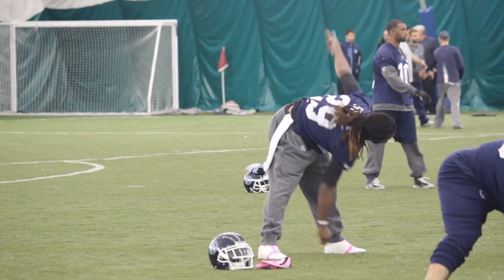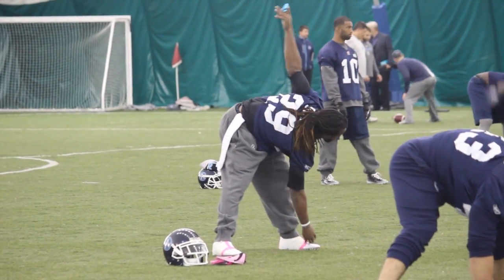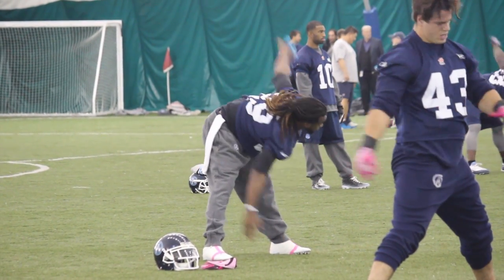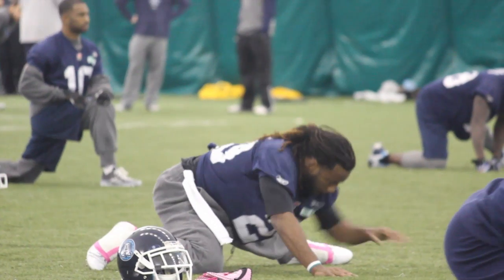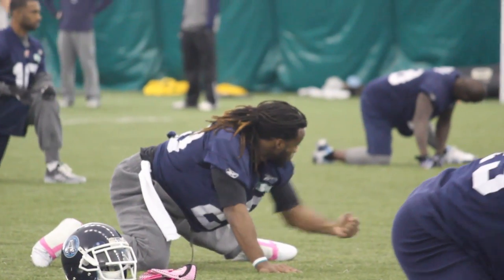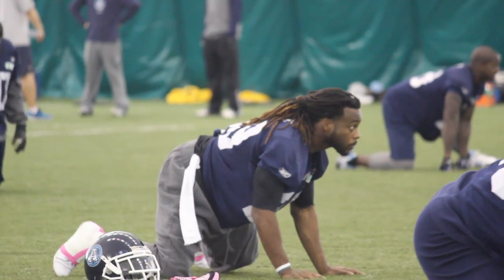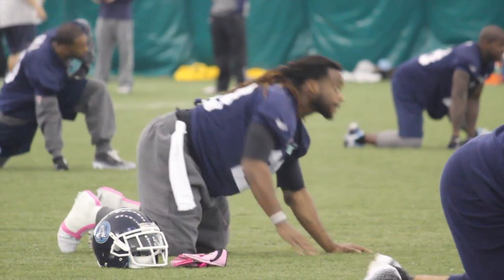Curtis Steele: Muscle MLK Training Tips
RB Curtis Steele gives his advice on how he prepares for a season, how he stays fit throughout, and what even the average joe can do to improve his or her fitness.